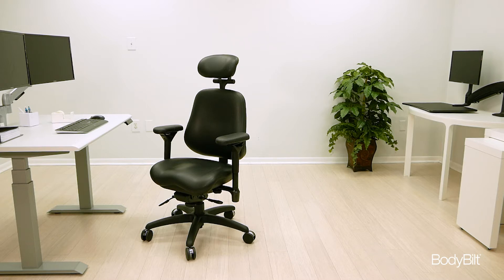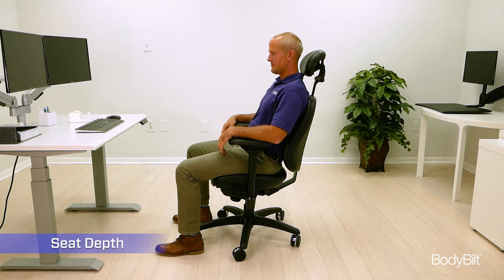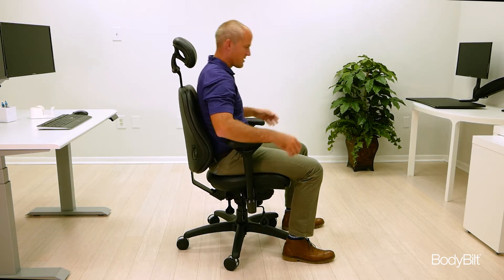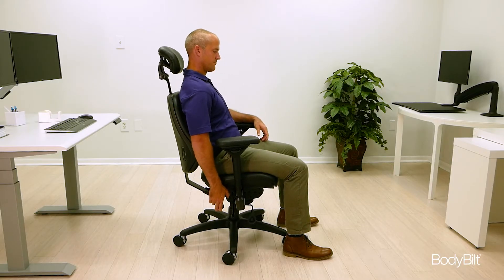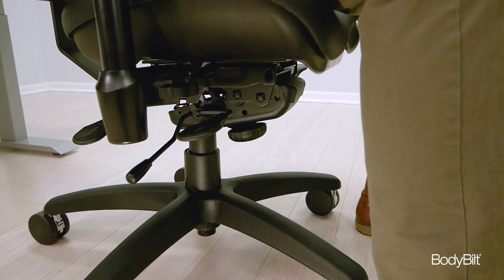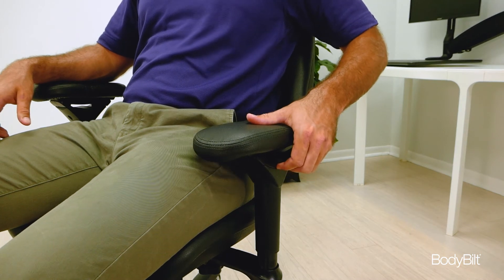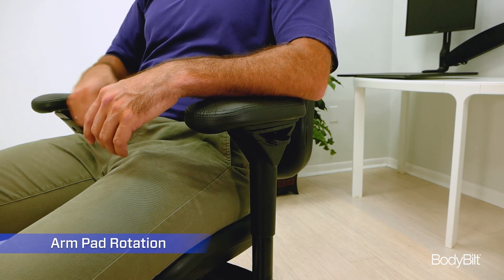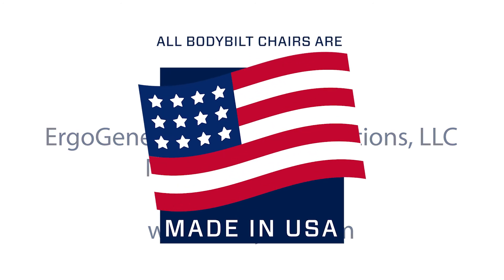Adjusting Your BodyBilt E-Mech Chair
Learn how to adjust your BodyBilt chair with the E-Mechanism for a perfect ergonomic fit.

This high-back executive task chair includes a neckroll, with a moderately contoured seat pan and E-Mech (knee-tilt mechanism). The E-Mechanism pivots from the front of the mechanism giving you a free float feel.

Office | Home Office | Industrial | Healthcare | Laboratory